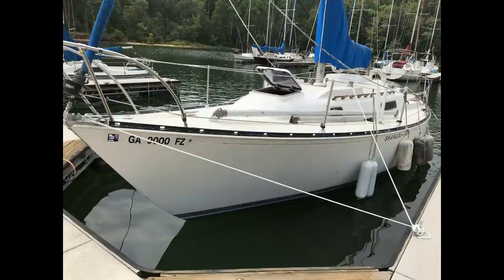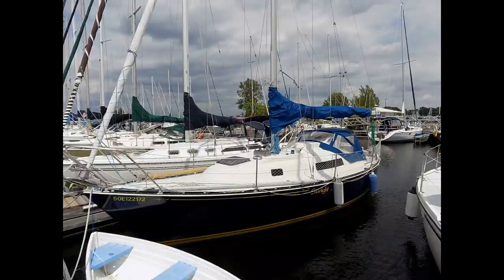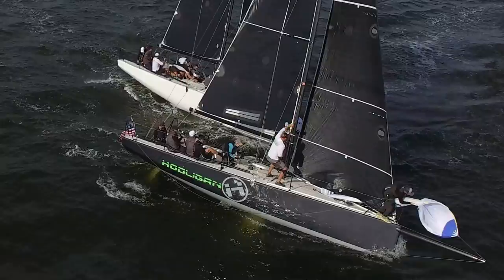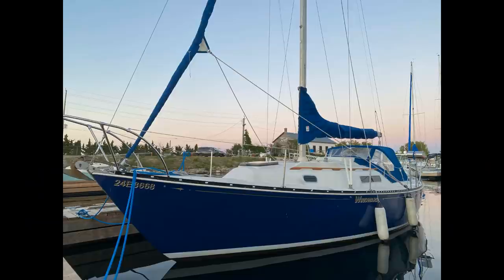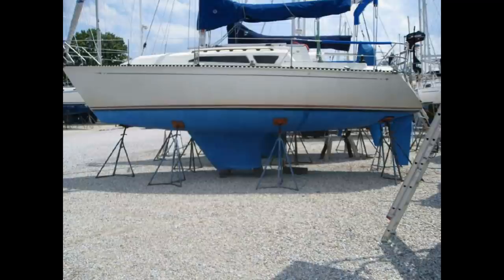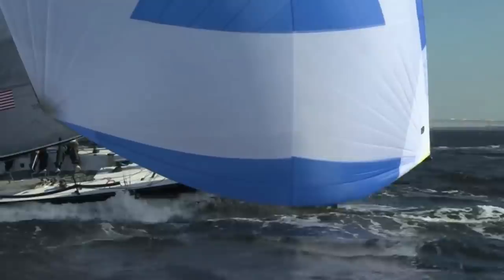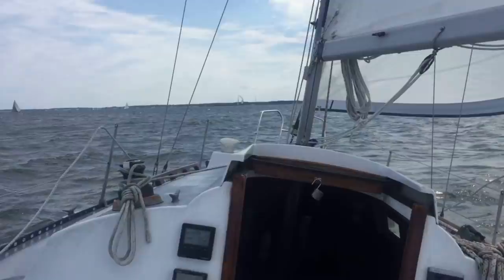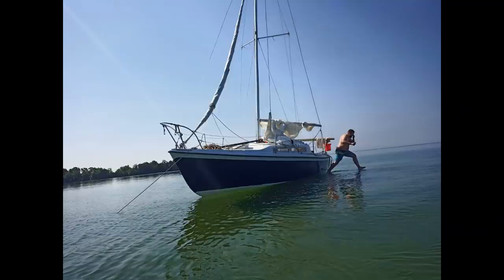THE BEST 30' SAILBOAT EVER??? C&C 30 Why and Why Not, EP 168 - Lady K Sailing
C&C 30, 30 foot sailboat, Caribbean Cruiser, Sailboat Racing
Photo Credit: